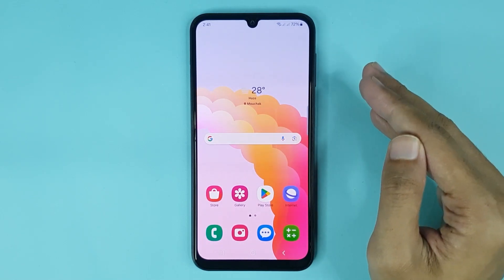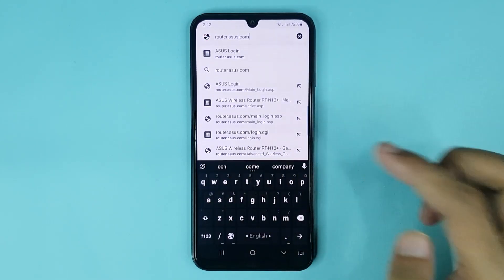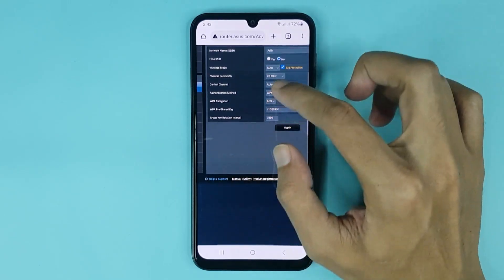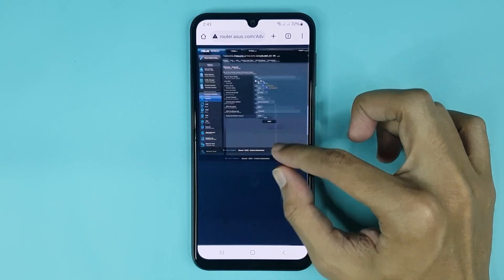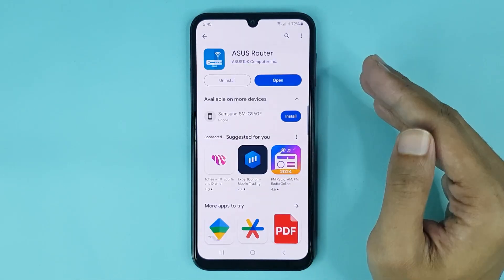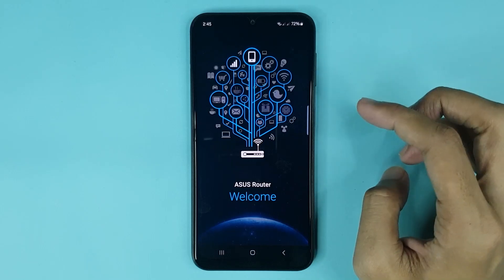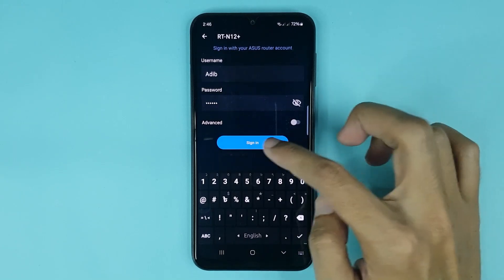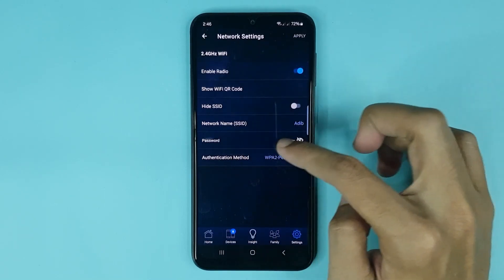How to Change WiFi Password on Asus Router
A quick tutorial on, how to change the Wi-Fi password on your Asus router using your phone.